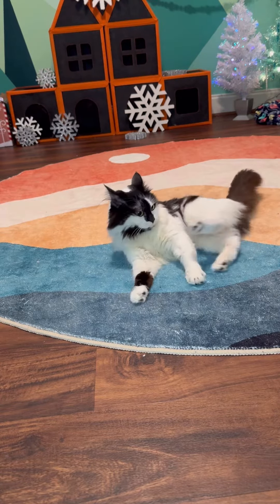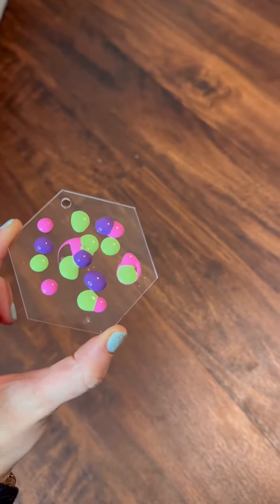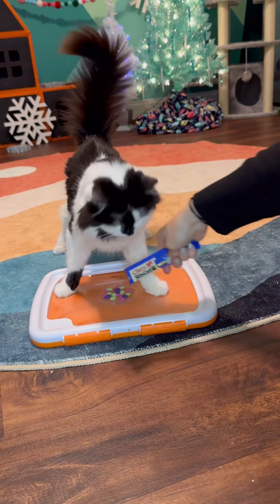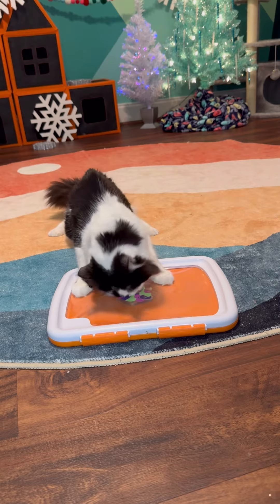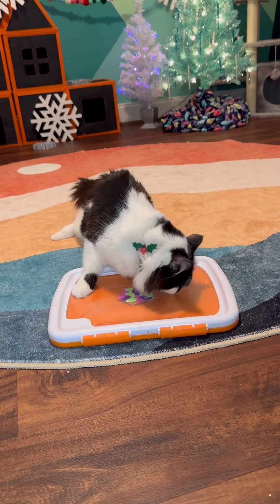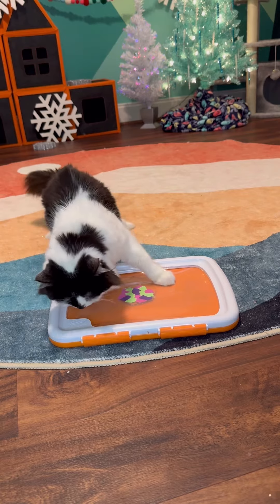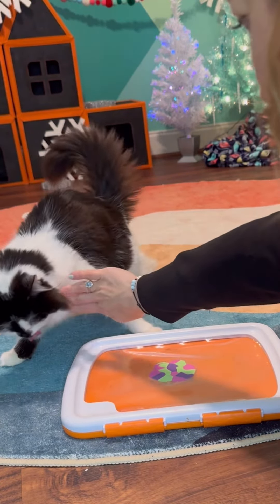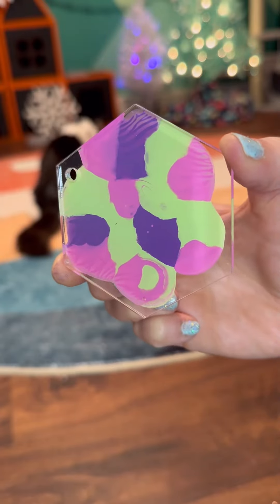Painting with Phoebe: Cubi’s Ornament 🩷💜💚